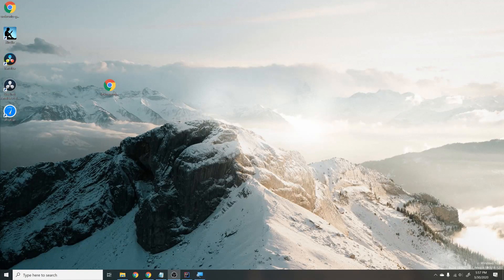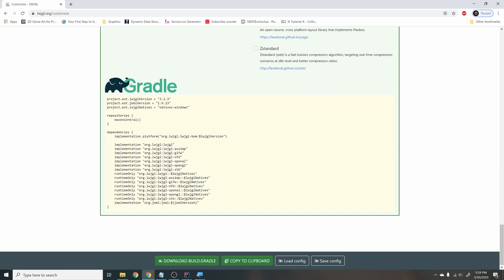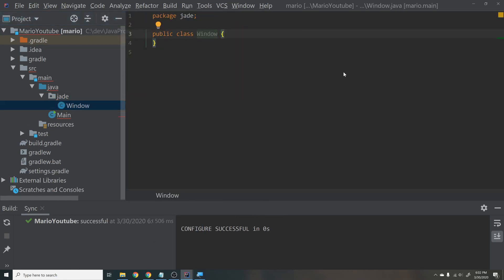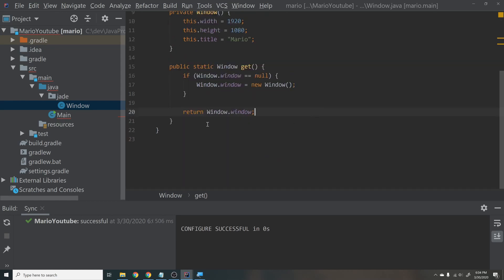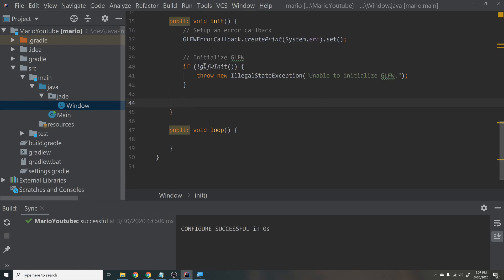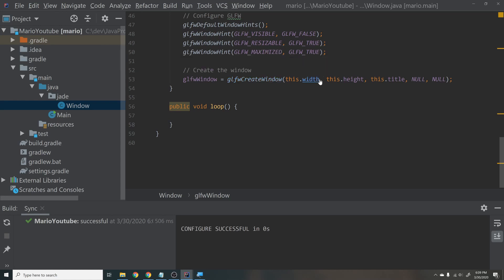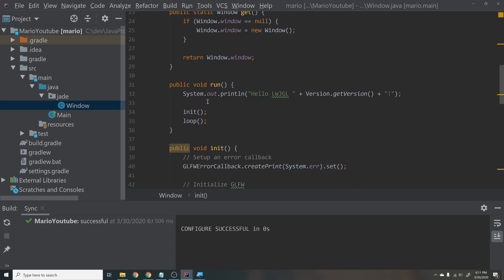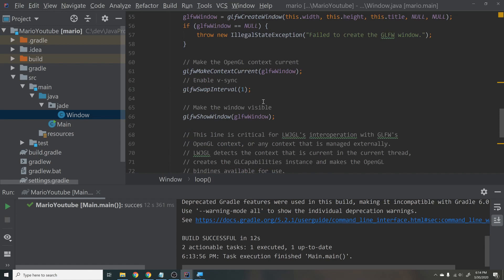Setting up the Window with LWJGL | Coding a 2D Game Engine in Java #1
In this tutorial I go over how to create a Window class that will create and handle the window resources using GLFW and OpenGL. I explain LWJGL's startup guide which also creates a window. I also modify it a bit so that the window is a singleton that will be able to be accessed anywhere in your codebase.